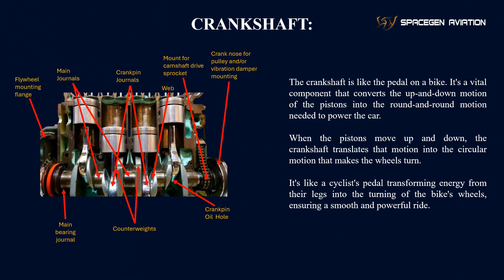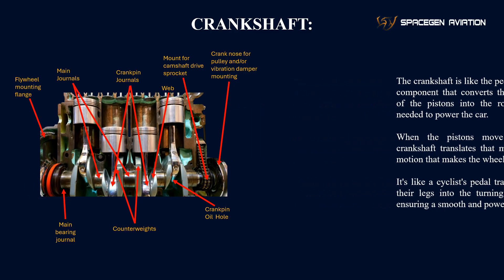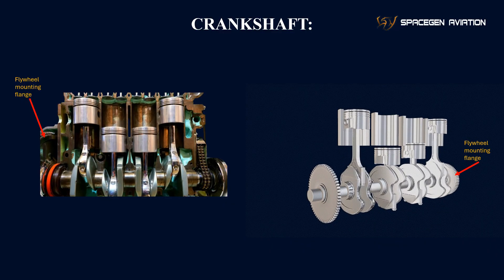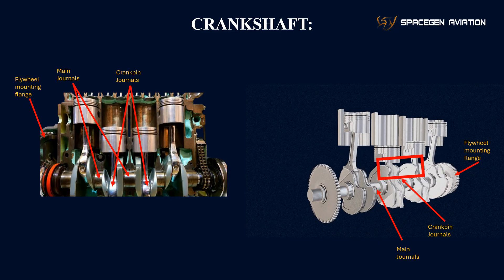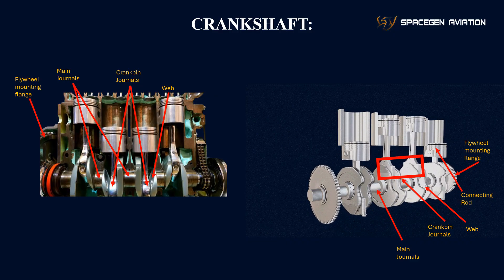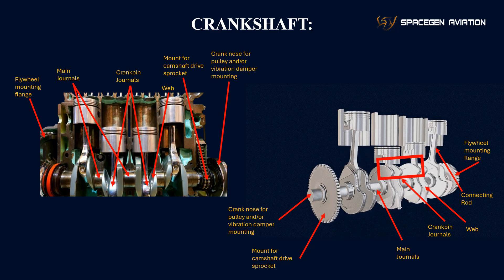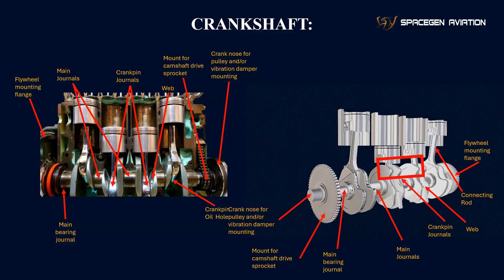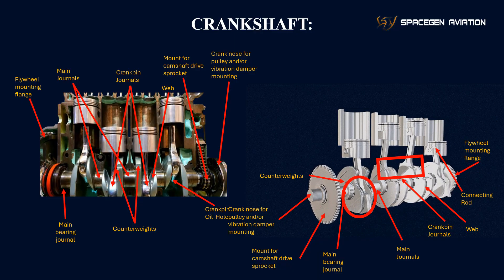How it Works: CRANKSHAFT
How does an aircraft piston engine convert linear motion into rotational power? 🛩️ It’s all thanks to the CRANKSHAFT! This critical component is the backbone of the engine, transferring energy from the pistons to drive the propeller.

In this video, we’ll explain how the crankshaft works, its role in maintaining engine balance, and why it’s essential for efficient and reliable flight. Perfect for aviation enthusiasts, pilot trainees, and tech lovers who want to understand the magic behind aircraft piston engines! ✈️

✅ Learn something new about aviation today!